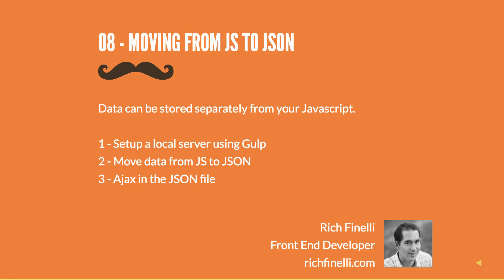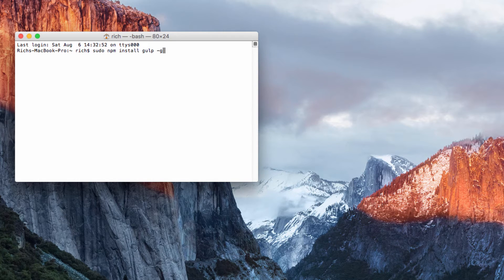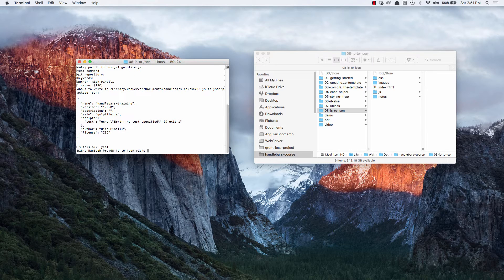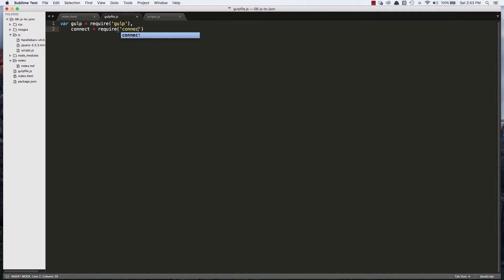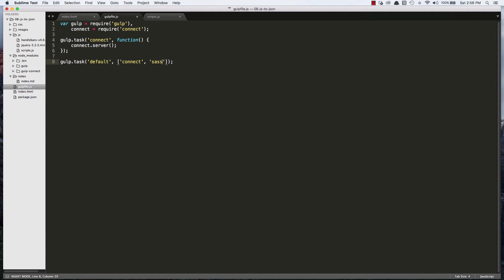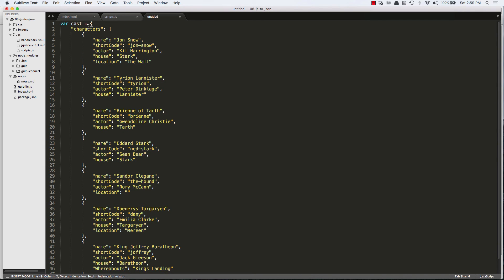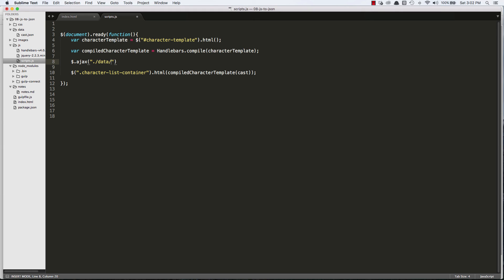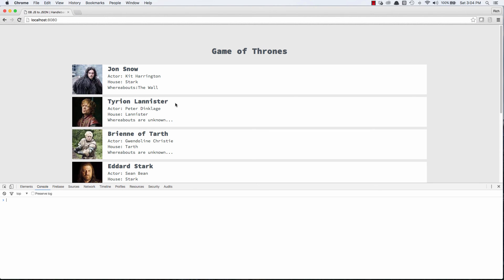08 Handlebars Training: JS to JSON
In the 8th video of this HandlebarsJS training series we move our data outisde of our javascript file into a JSON file. Along the way we setup a local server using Gulp and we learn a little about using jQuery's Ajax method.